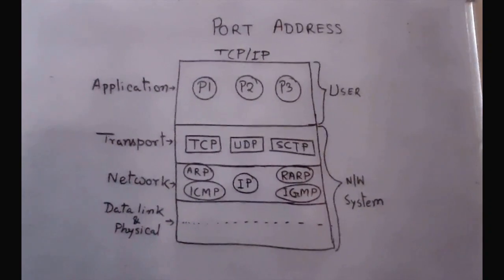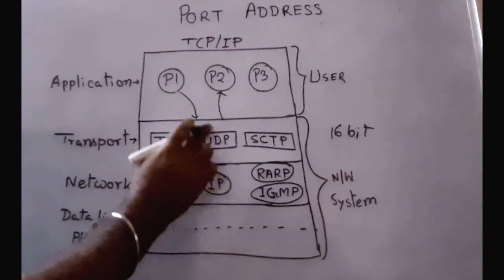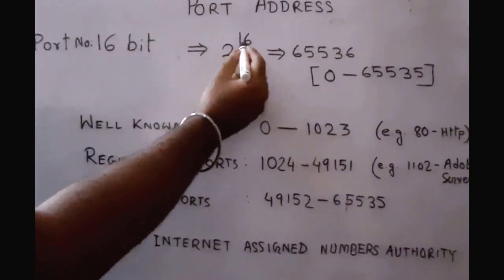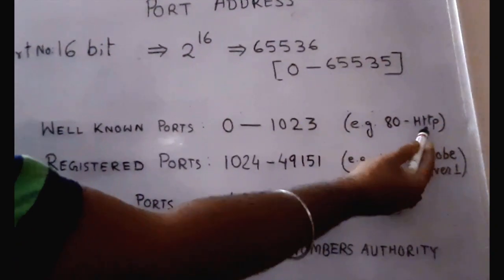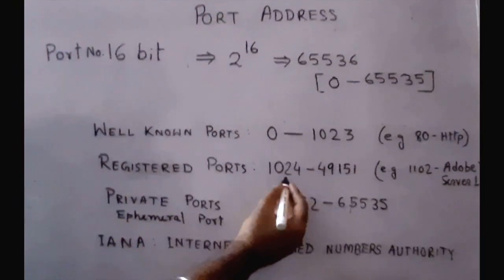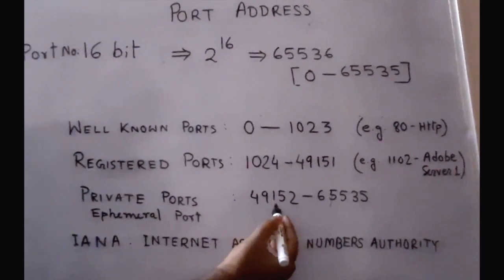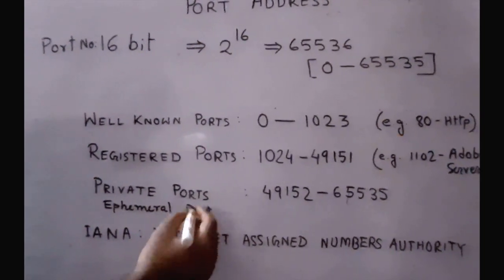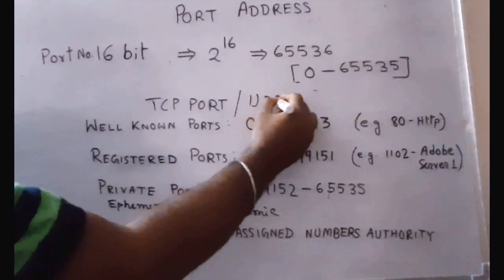Port Address in TCP/IP Model